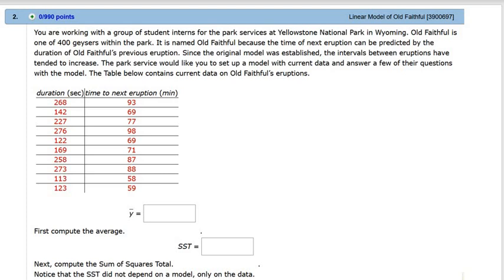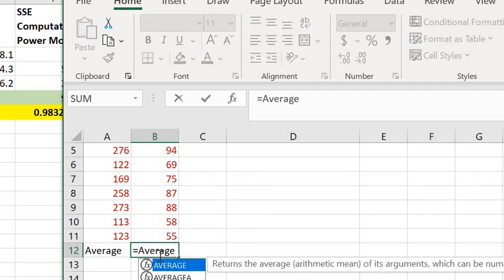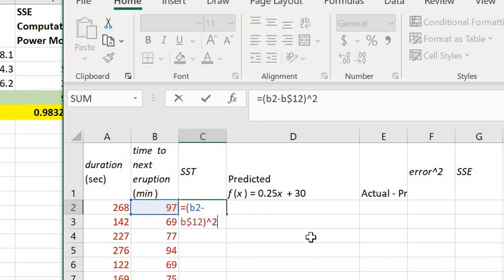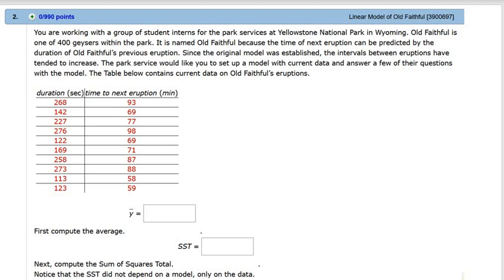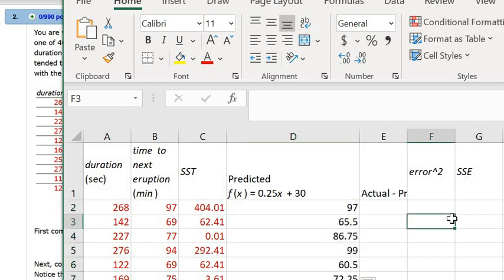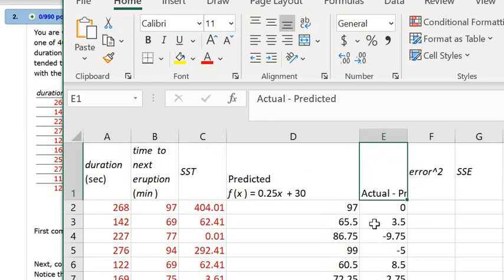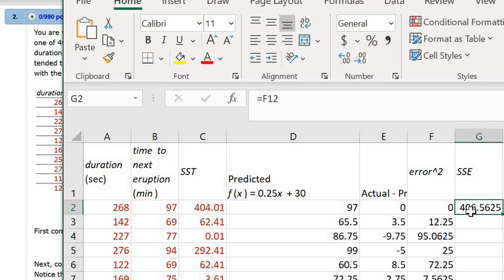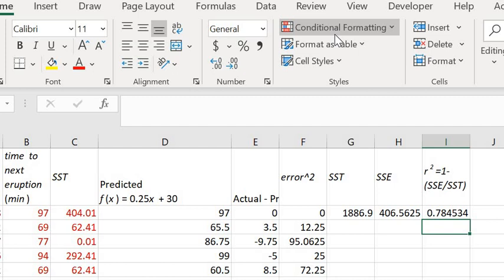WebAssign Lesson 41 Number 2